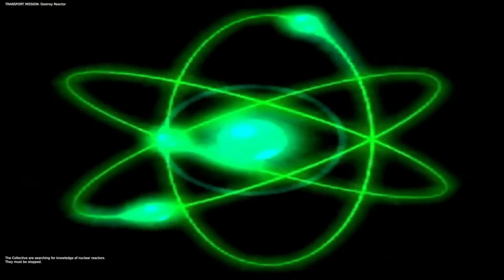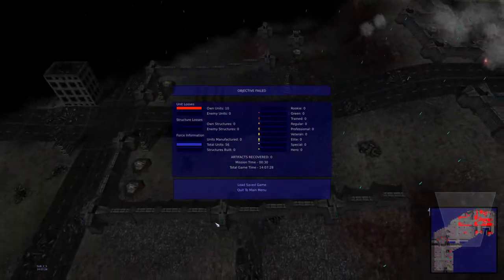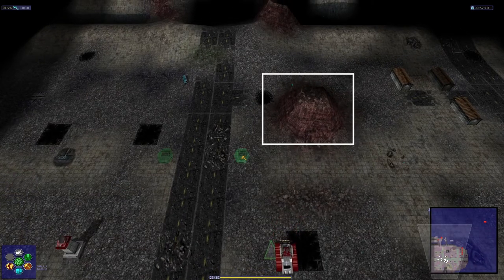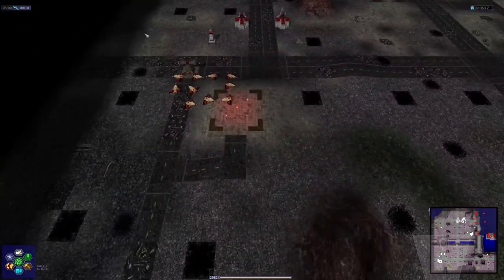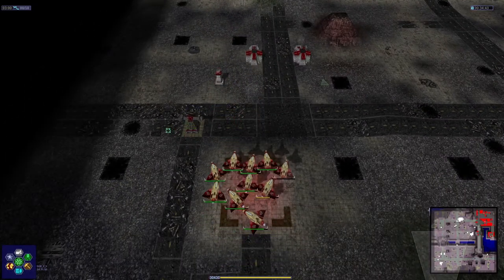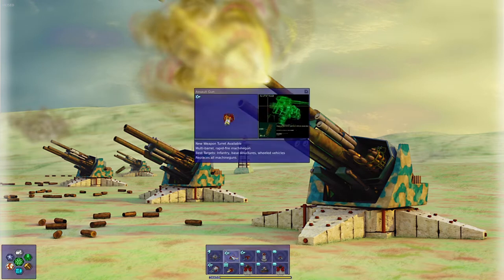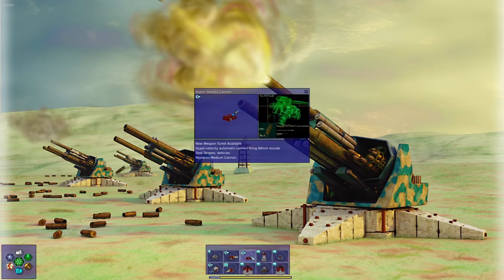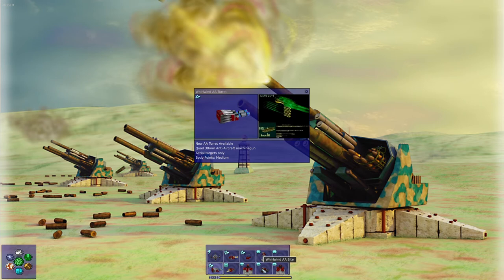TheMouseMaster's Warzone 2100 - Beta-6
I'll leave "how a nuclear reactor survived a worldwide Armageddon intact" as an exercise for the watcher.